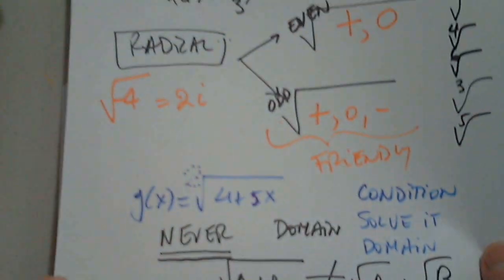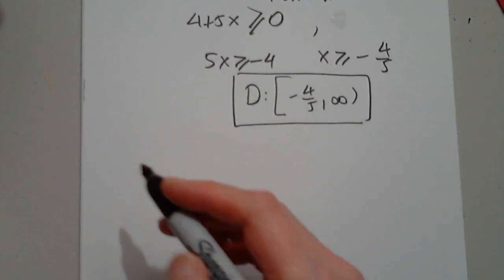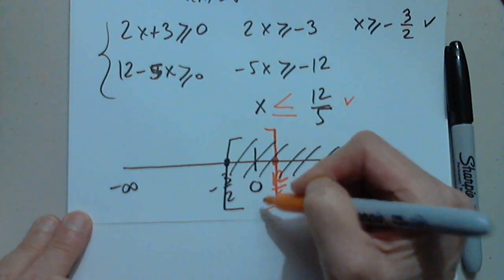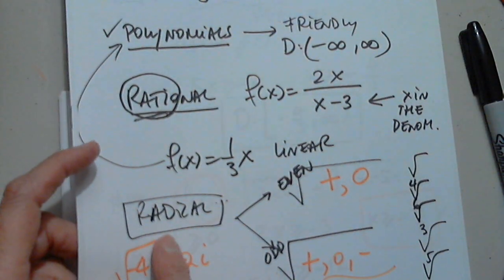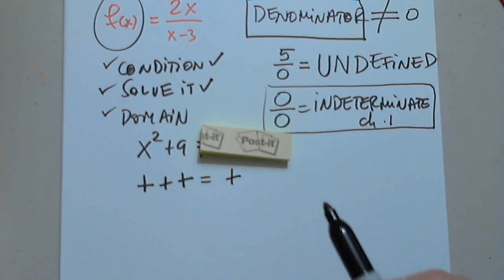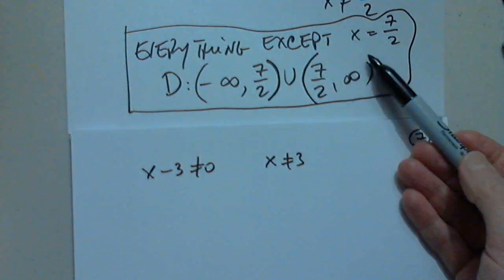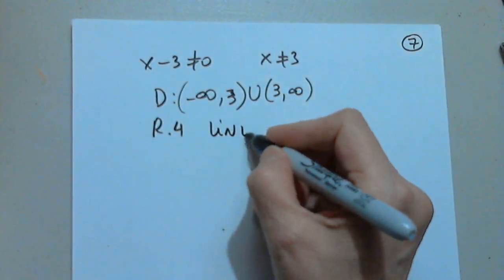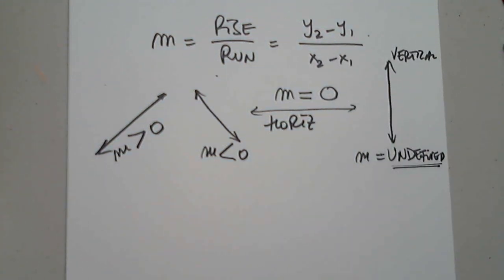MAT 230 R.3. AND R.4 PART 3 JAN 29